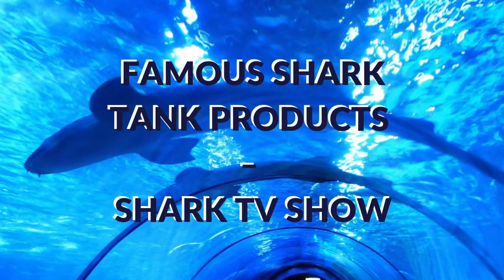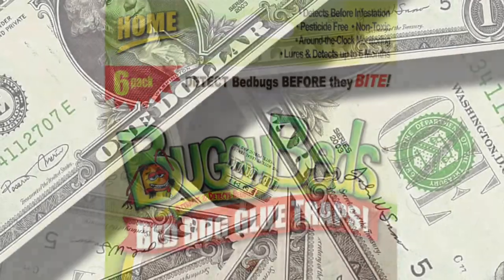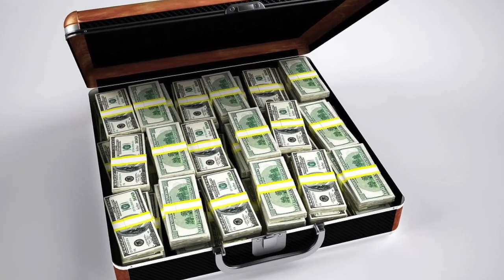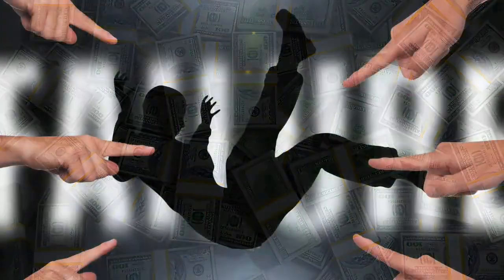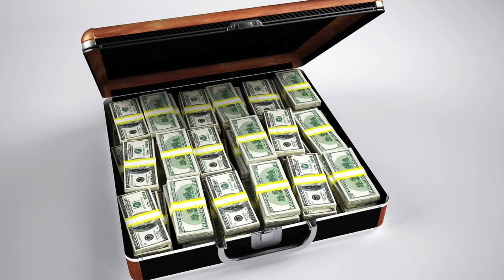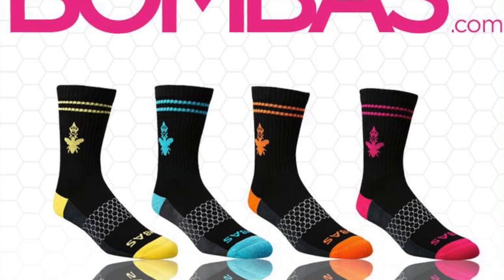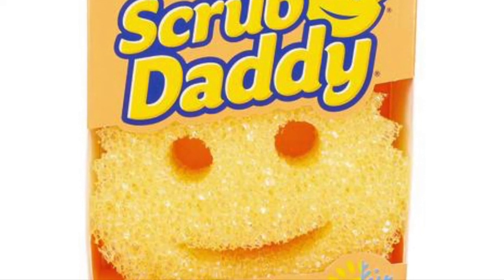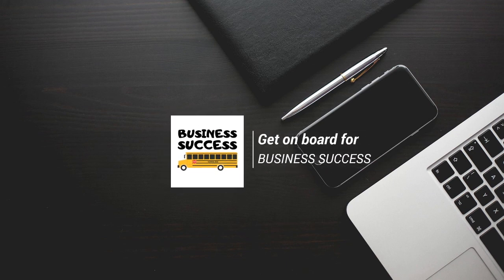Famous shark tank products tv show